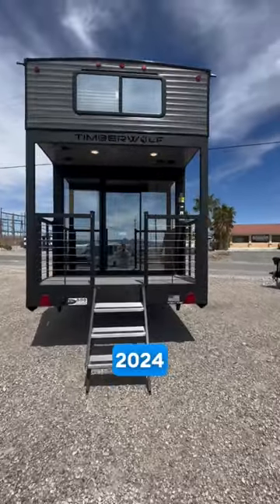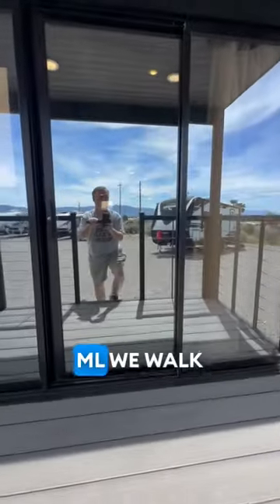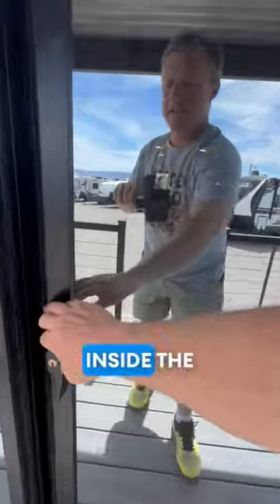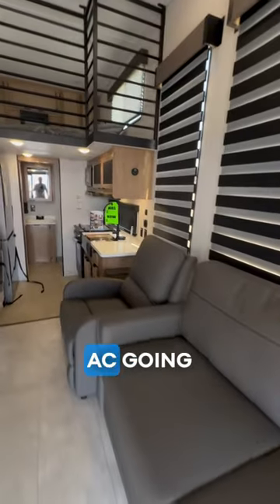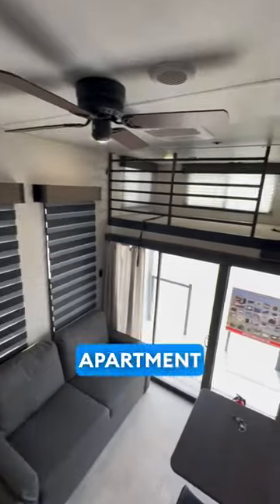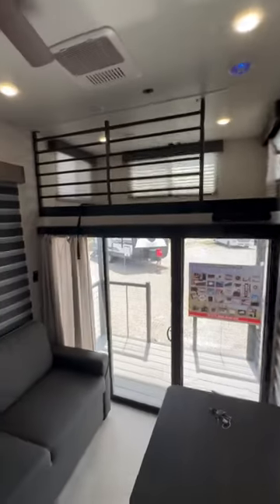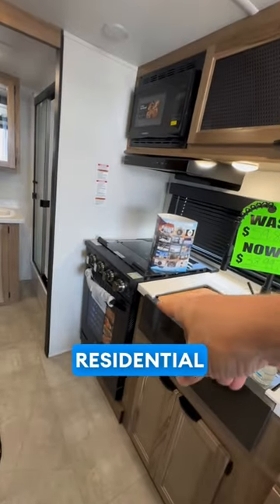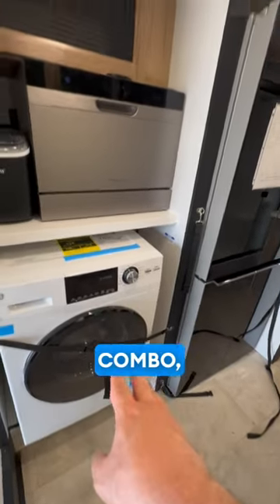Amazing travel trailer that has washer/dryer and dishwasher